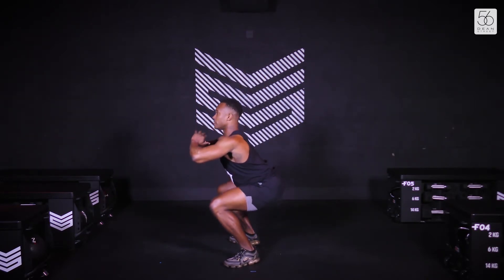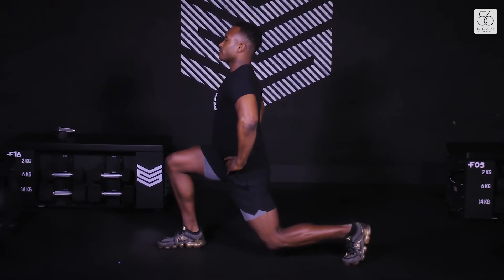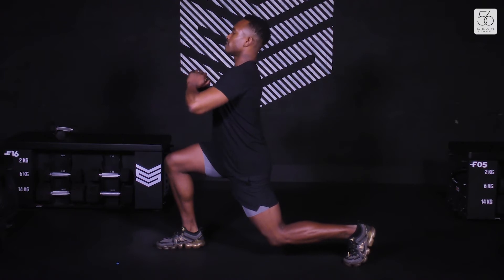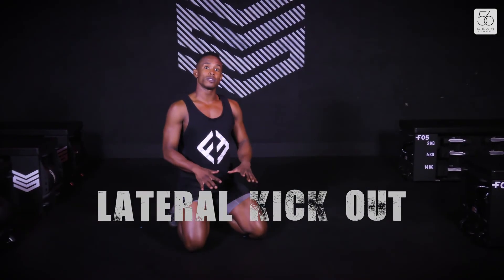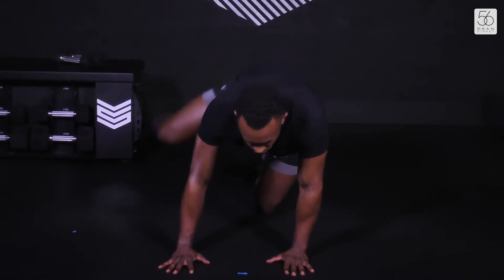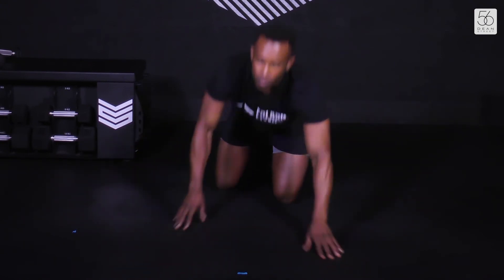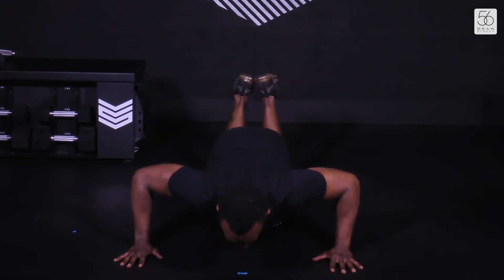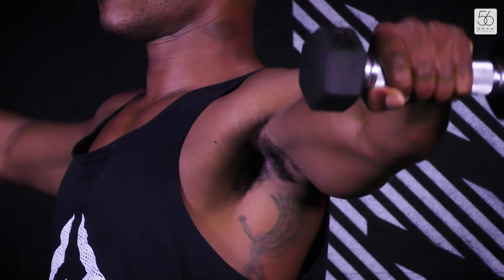Full body sculpt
Follow Taofique Folarin fitness trainer and 56 Dean Street on socials